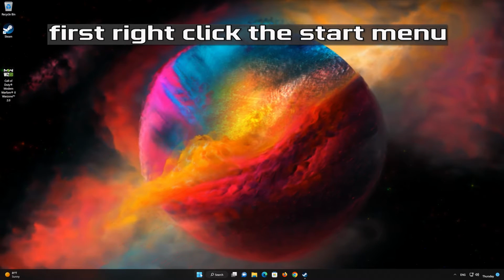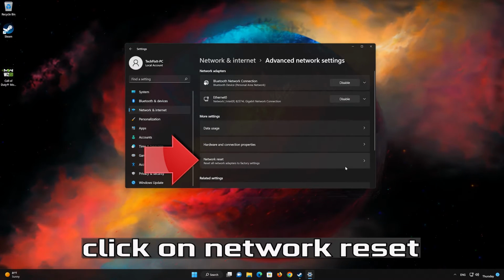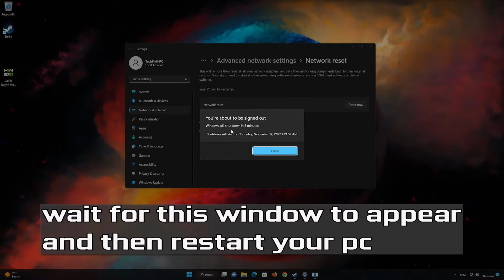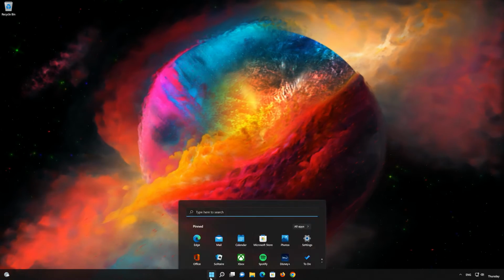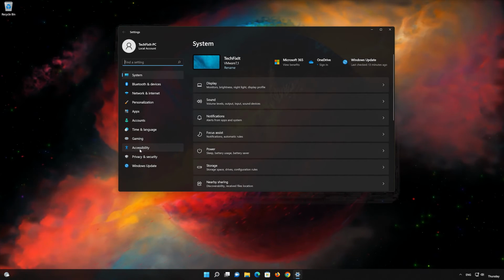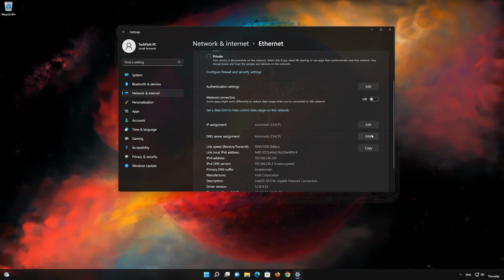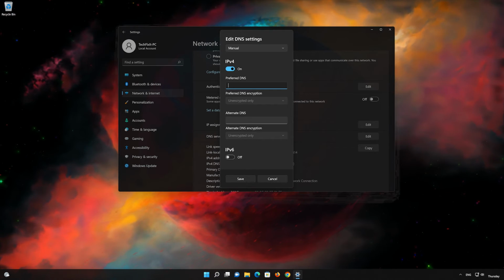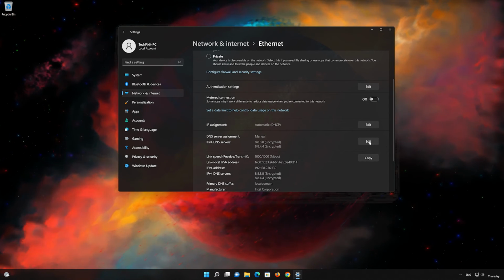Fix Internet Connectivity Issues Windows 11 [2026]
Experiencing internet connectivity issues on Windows 11? Don't worry! In this tutorial, we'll walk you through simple steps to troubleshoot and fix common internet problems, ensuring a seamless online experience. Whether it's Wi-Fi woes or network errors, we've got you covered. Tune in now to get your internet connection back on track!

Problems resolved in this troubleshooting guide:
fix internet issues windows 11
how to fix internet connection windows 10
fix ethernet connection windows 10
windows 10 connectivity issues
how to fix windows 10 internet connection issues
how to fix connectivity problems windows 11 PC
how to fix internet connection on windows 11 Laptop
fix wi-fi connection issues in windows
fix network connection issues in windows 10
fix internet windows 10
windows 10 internet connection problems

》 CHAPTERS 《
00:00 Intro
00:19 Solution 1
01:19 Solution 2
03:15 Solution 3
05:00 Solution 4
06:22 Outro